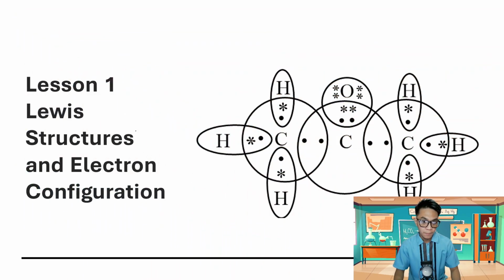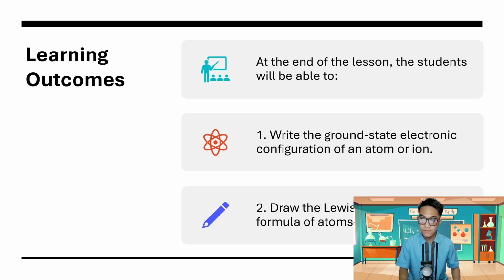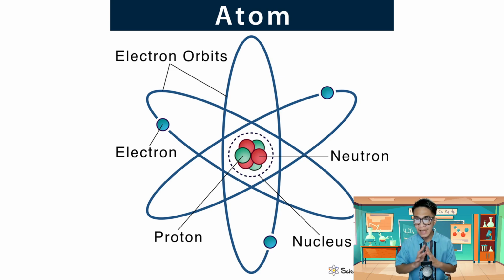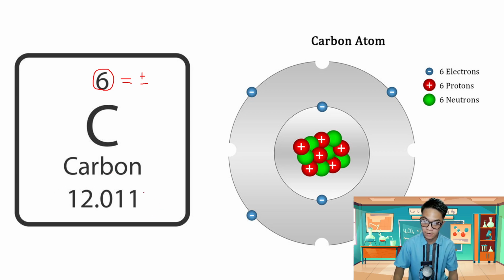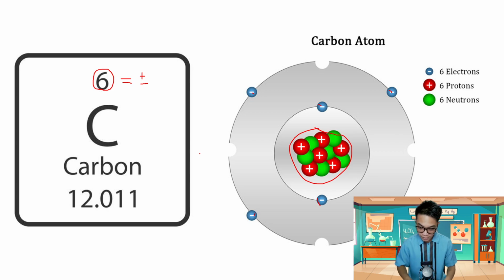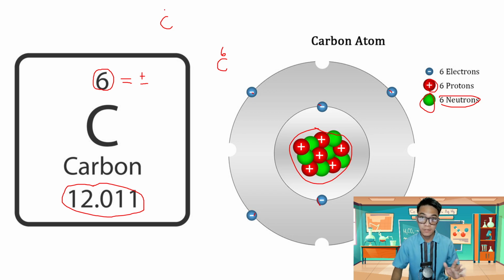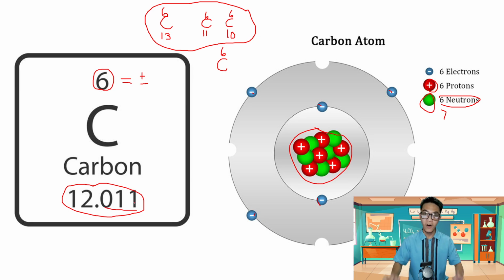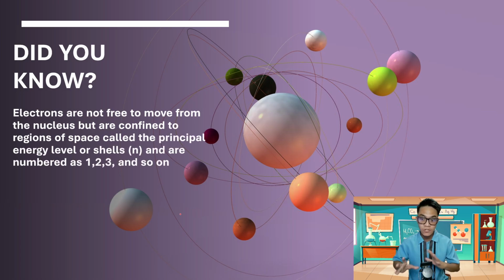Lesson 1.1 - Sub Atomic Particles